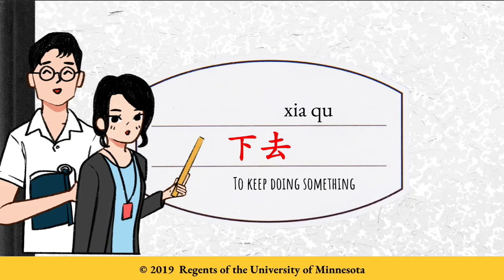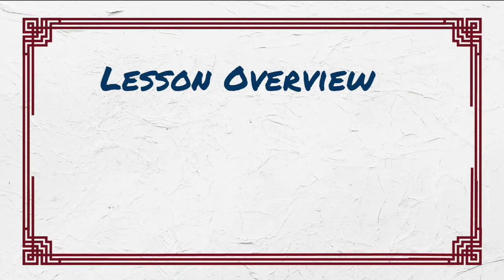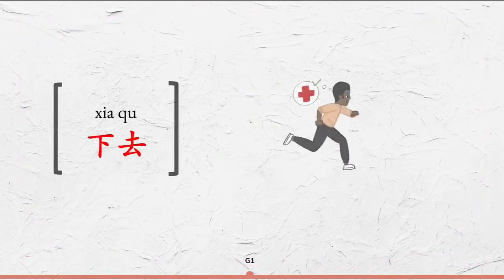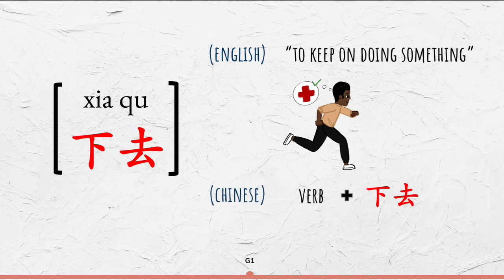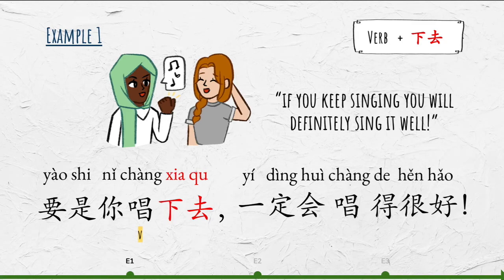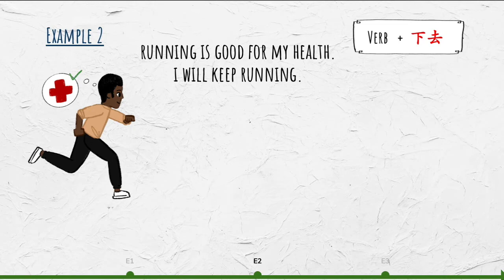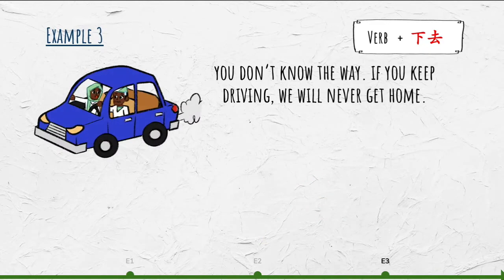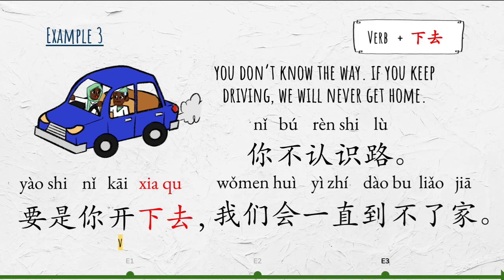Lesson 18C Simp